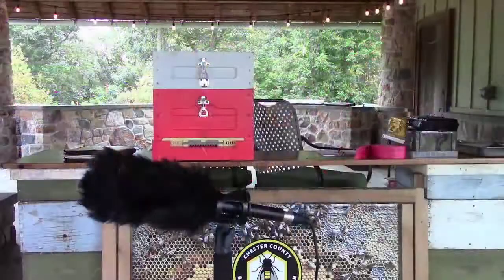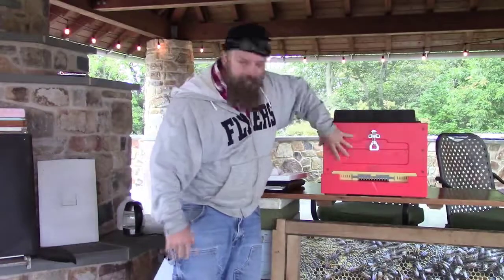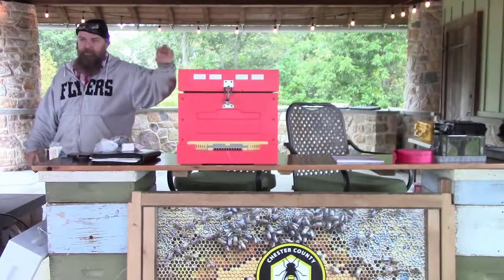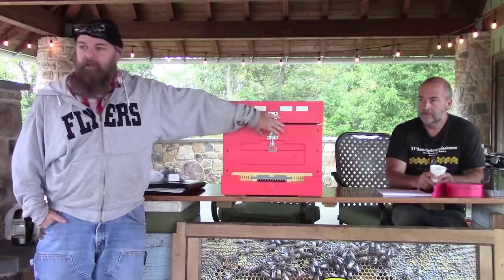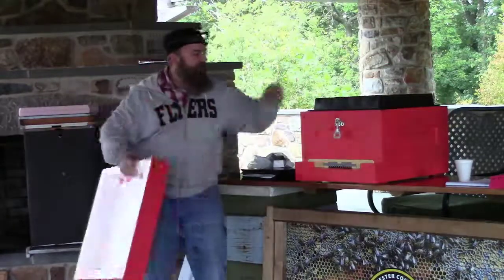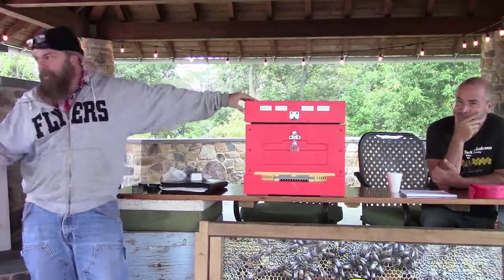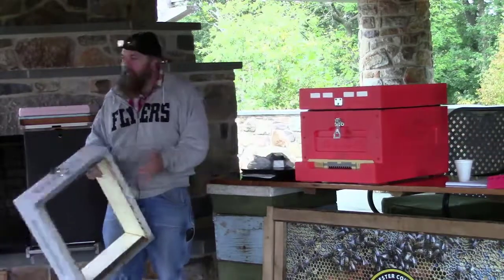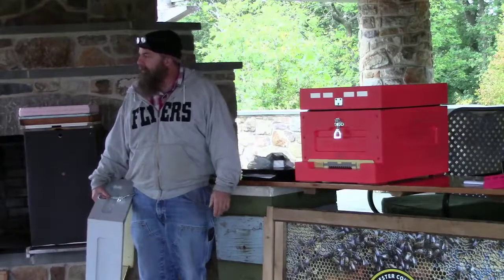CCBA Shorts: Polystyrene Bee Hive Overview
Ed Sharp of CCBA reviews his use of the polystyrene hive bodies from BetterBee
CCBA Shorts
Chester County Beekeepers Association of Pennsylvania